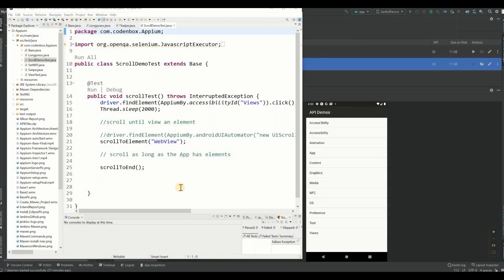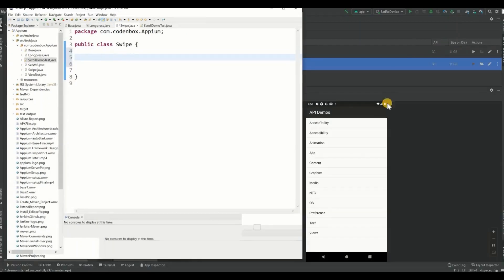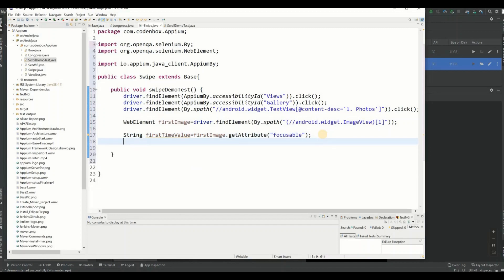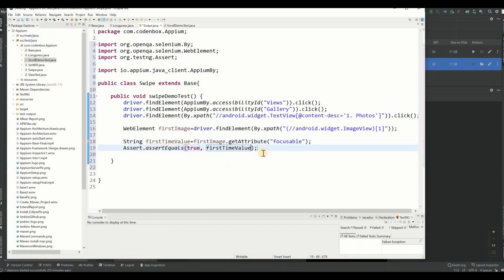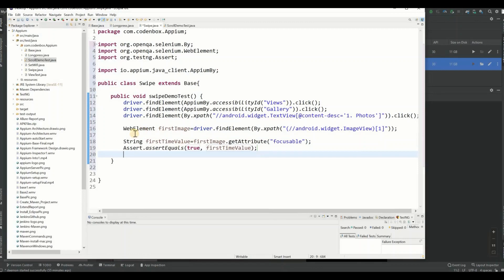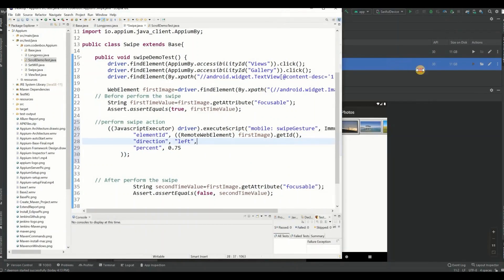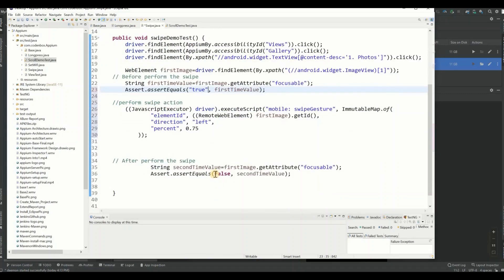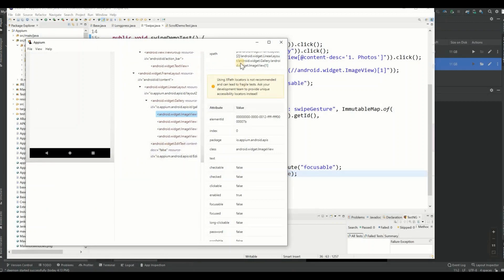Appium Tutorial 15: How to handle swipe event in Appium | Swipe gesture in mobile automation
+How to automate swipe event in Appium
+Swipe gesture in mobile automation

Mobile gestures are actions that can be performed on a touchscreen device, such as a smartphone or tablet, using one or more fingers. These gestures can be used to perform various tasks, such as scrolling, swiping, zooming, Long Press and more.